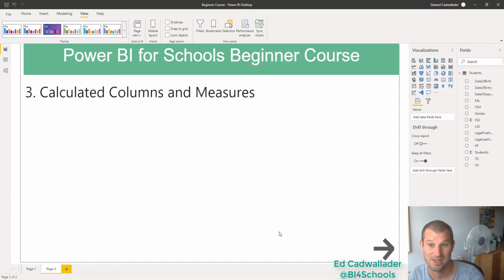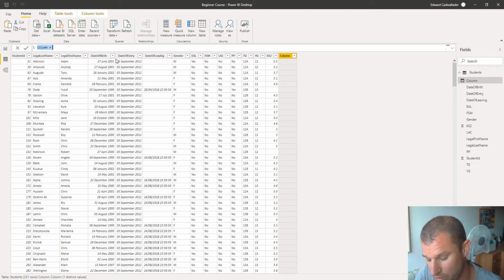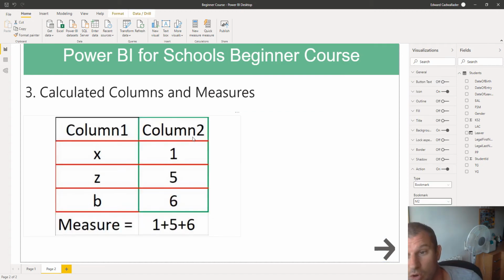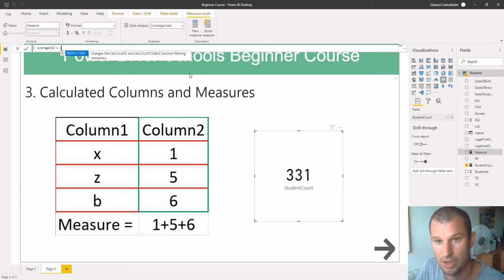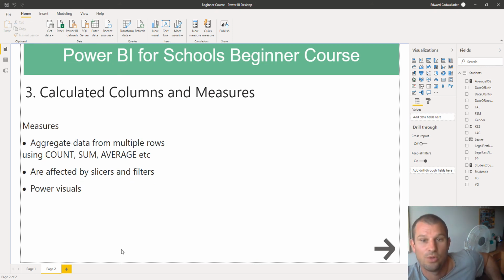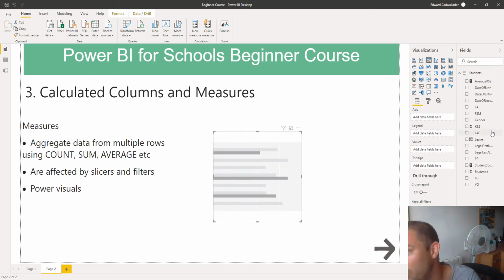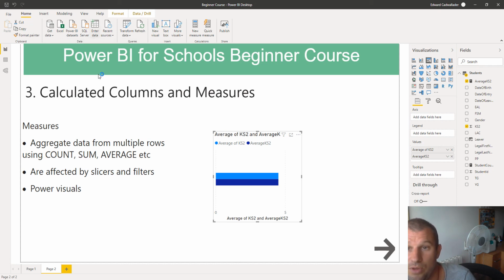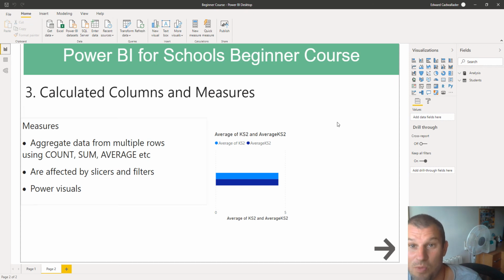Power BI for Schools: beginner course 3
Part three covers calculated columns and measures and gives you your first look at DAX - the expression language of BI.